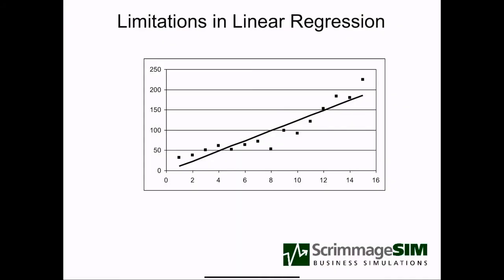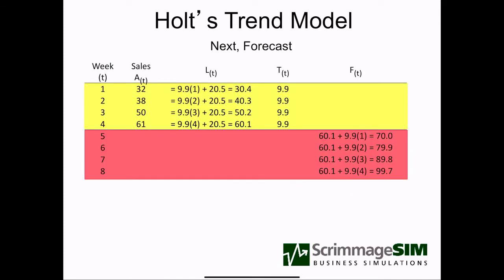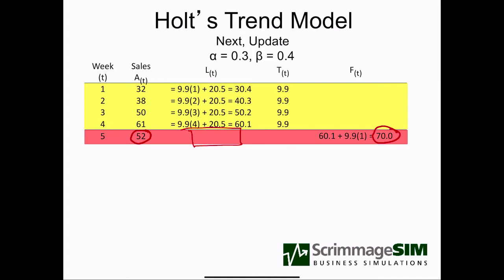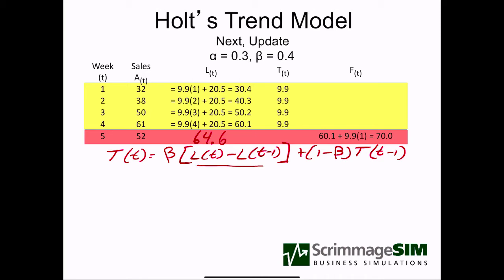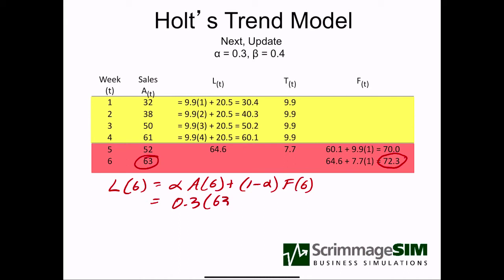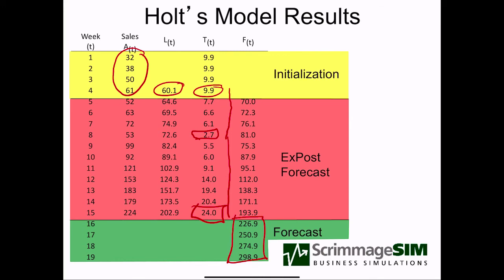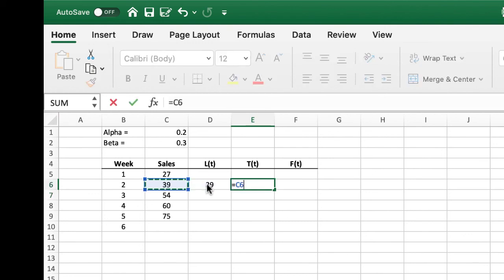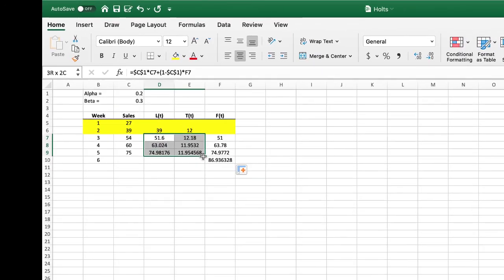Forecasting Holts Model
Forecasting linear trends with Holt's adaptive model